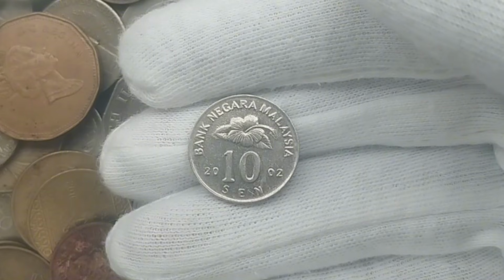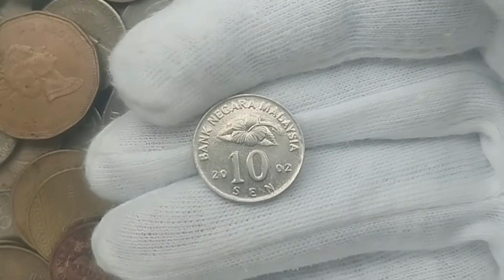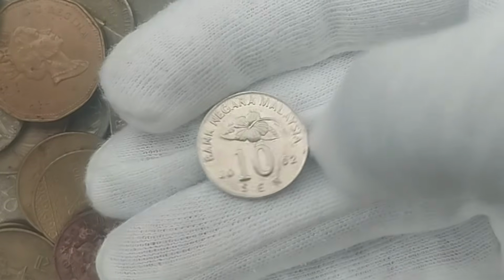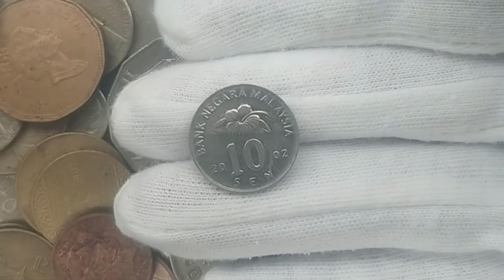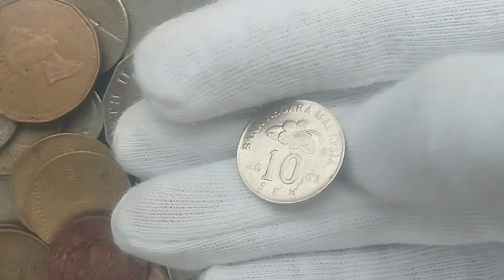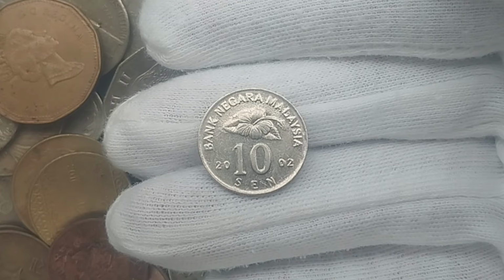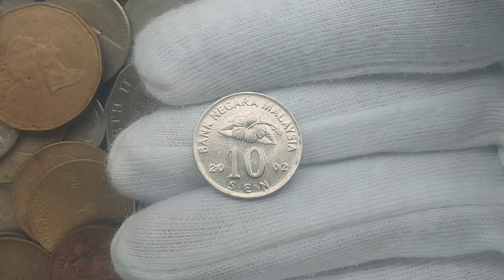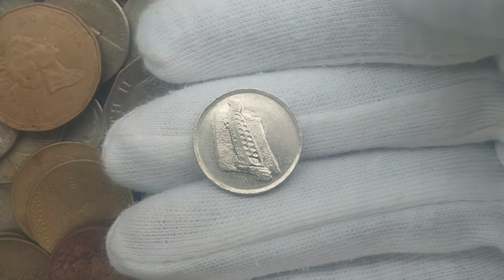2002 Malaysia 10 Sen Coin | Rare Details That Can Make It Valuable | Coin Spyder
2002 Malaysia 10 Sen Coin | Rare Details That Can Make It Valuable | Coin Spyder

Are you curious about the 2002 Malaysian 10 Sen coin and its hidden secrets? 🪙
 In this video, we explore the history, design, symbolism, and cultural value of the Malaysian 10 Sen coin like never before. From the hibiscus flower that represents Malaysia’s unity to the Rebana Ubi drum that carries deep cultural meaning, this coin is more than just money—it is a powerful storyteller.
On Coin Spyder, we don’t just show coins, we reveal the untold stories behind them. Whether you are a numismatics enthusiast, history lover, or casual viewer, this video will keep you hooked from the very beginning to the end. Learn why the year 2002 is significant, how this coin connects to Malaysia’s traditions, and why collectors still value it today.
🔎 If you are searching for rare Malaysian coins, valuable coins in Malaysia, Malaysian Sen coins, coin collection tips, or hidden history of coins, this video is exactly for you. The details, narration, and visuals are made to engage you completely—so don’t skip and watch till the end.